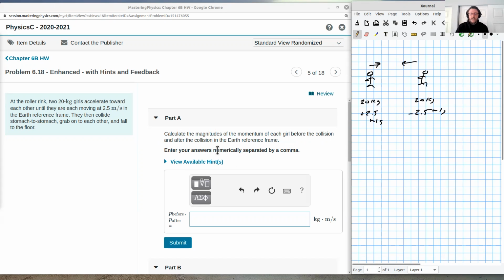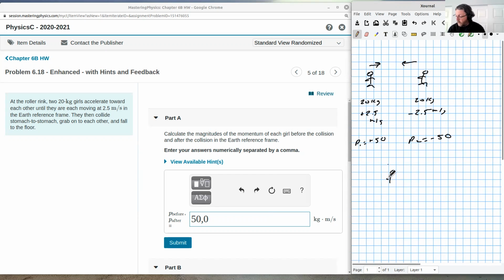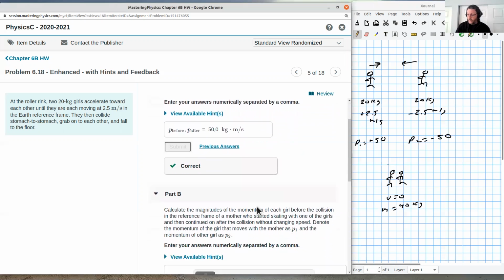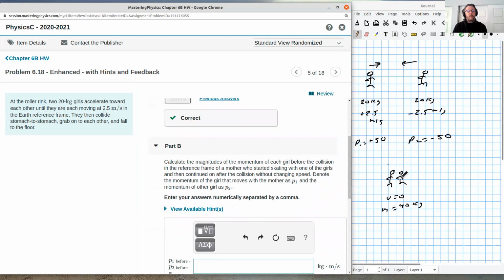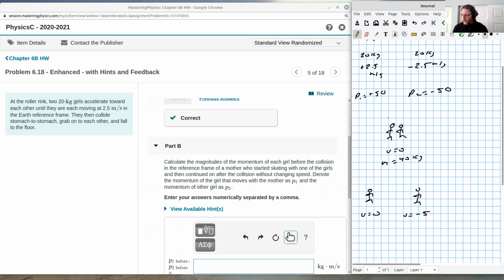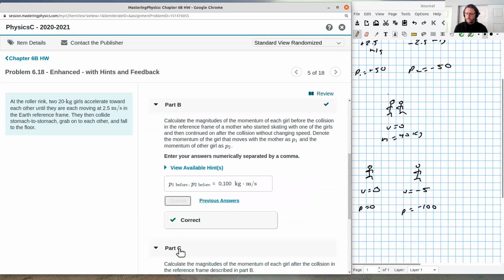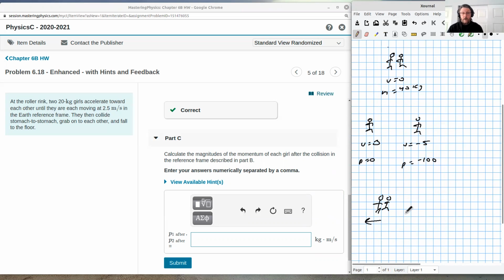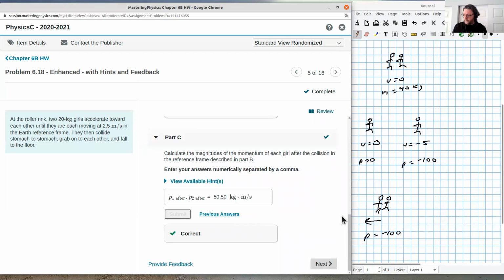6.18 - Skater collision - (Ch. 6B #5)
An inelastic collision from two points of view